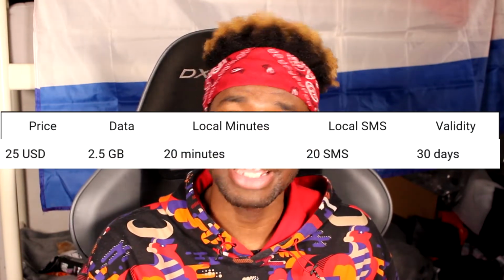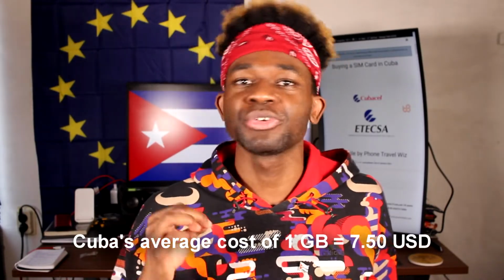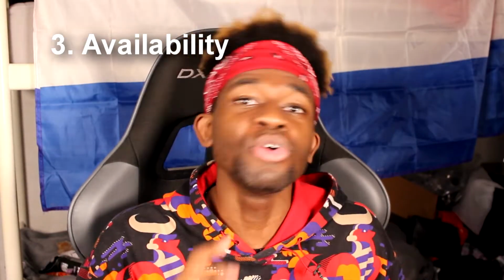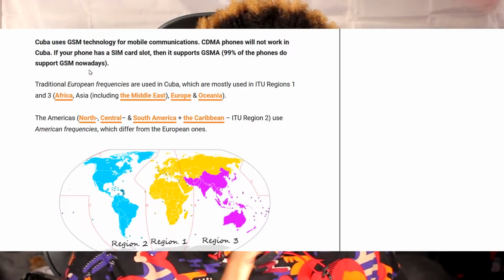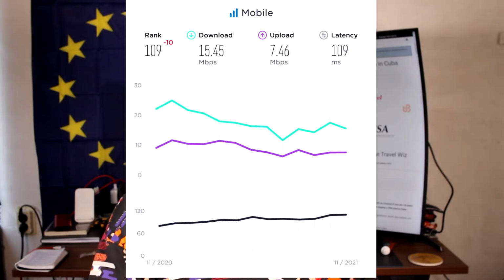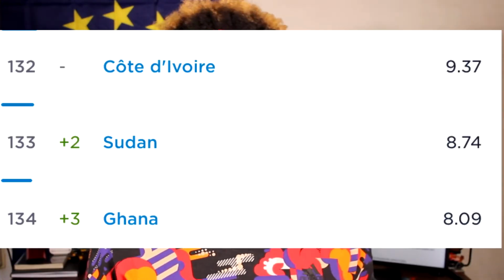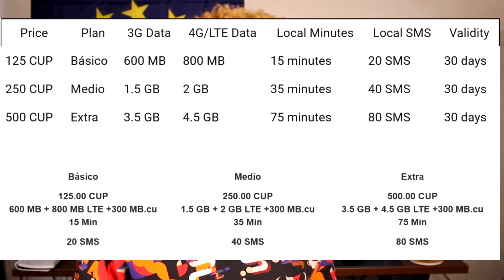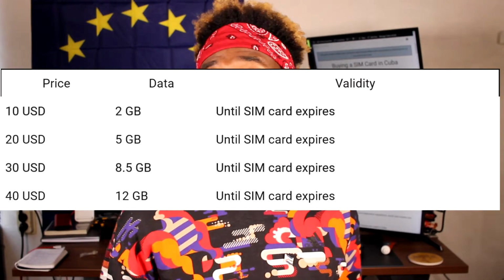Buying a SIM Card in Cuba 🇨🇺 - 6 Things to Know about Cubacel/ETECSA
Are you looking to buy a Cuban SIM card when traveling around Cuba, or are you already in Cuba and in need of a (new) Cuban SIM card? In this video, I will tell you all about buying a SIM card in Cuba!

🇨🇺 Read the most comprehensive Cuba SIM card buying guide on the web

⏱️Timestamps:

0:00 - Start
0:45 - #0: 1-Minute Summary
2:03 - #1: Prices
3:55 - #2: Can You Use Your Phone in Cuba?
5:13 - #3: Availability
6:02 - #4: Mobile Internet Speed
6:56 - #5: Top-Up & Recharge
7:29 - #6: Data-Featured Plans
9:47 - My Recommendations